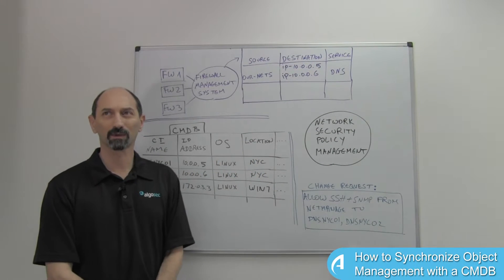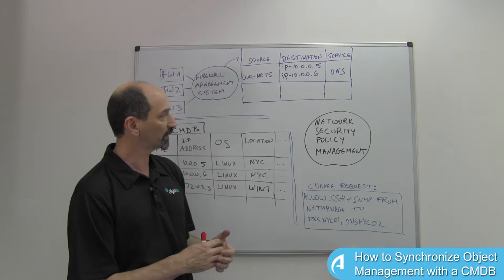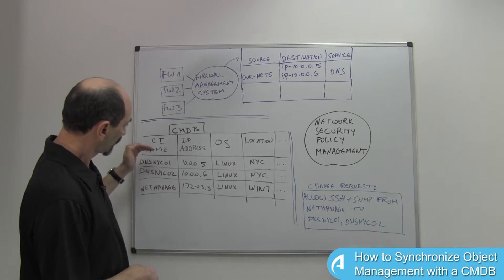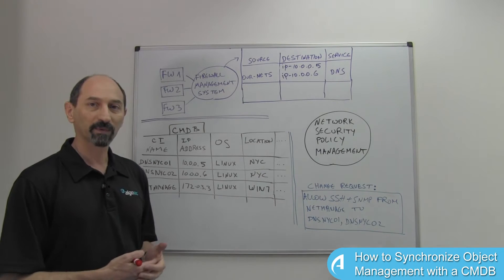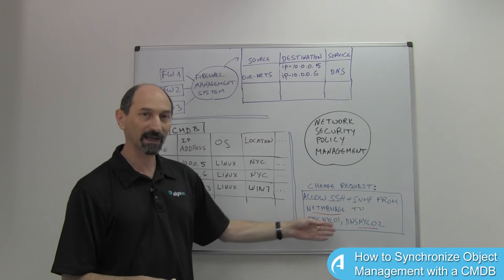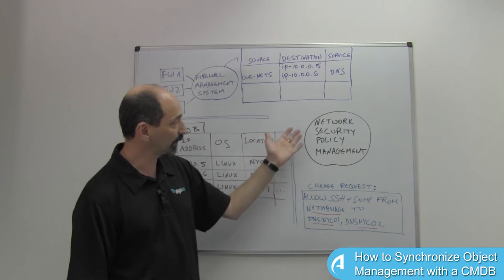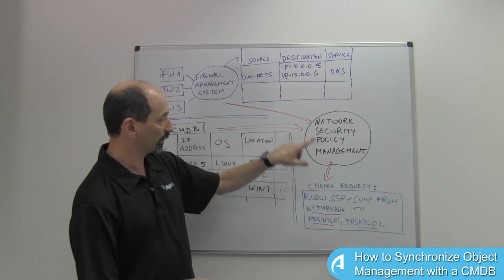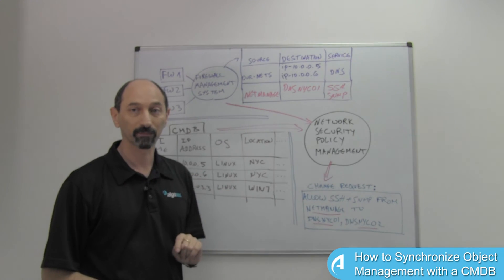Lesson 15: How to Synchronize Object Management with a CMDB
Many organizations have both a firewall management system as well as a CMDB, yet these systems do not communicate with each other and their data is not synchronized. This becomes a problem when making security policy change requests, and typically someone needs to manually translate the names used by in the firewall management system to the name in the CMDB, which is a slow and error-prone process, in order for the change request to work.

In this lesson Professor Wool provides tips on how to use a network security policy management to coordinate between the two system, match the object names, and then automatically populate the change management process with the correct names and definitions.